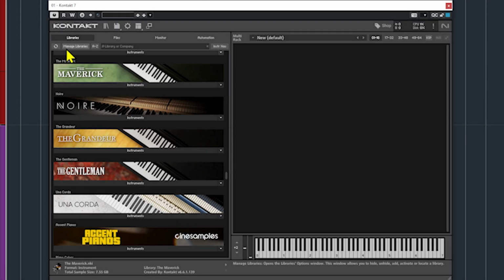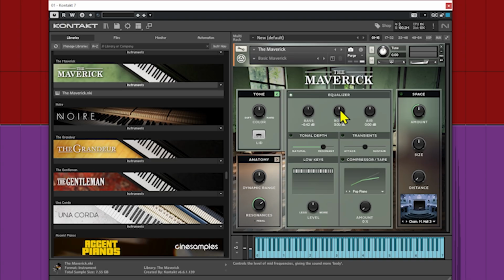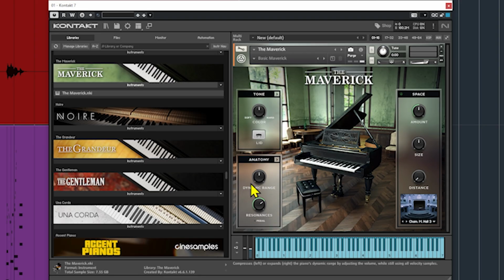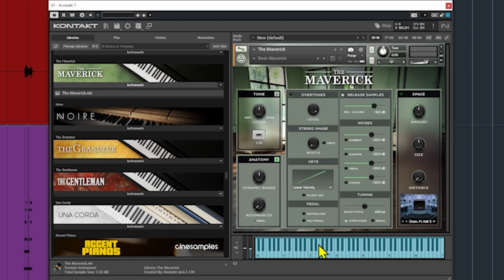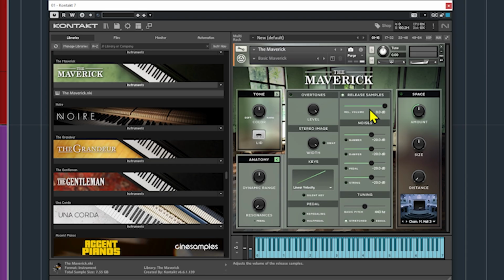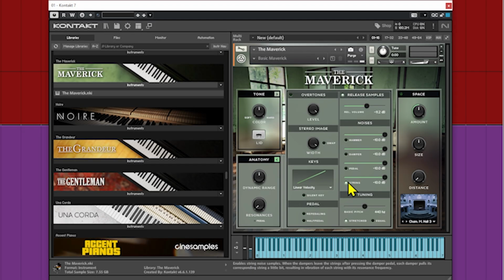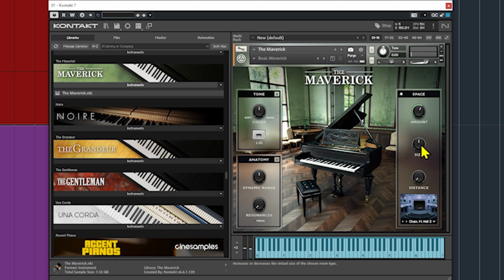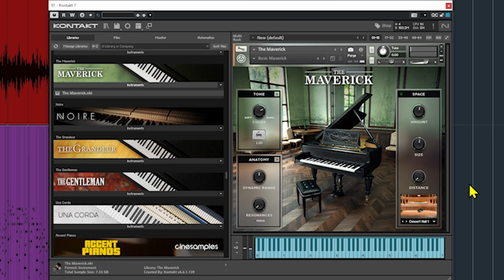NATIVE INSTRUMENTS MAVERICK DEEP DIVE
A deep dive into all the parameters of Native Instruments' Maverick piano sample library.

0:00 Intro
1:56 Basic Tone Controls
3:05 Detailed Tone Controls
7:18 Basic Anatomy Controls
9:36 Detailed Anatomy Controls
19:49 Space (Reverb Effect)
30:39 One thing I wish it had
21:21 An Example Edited Sound
24:03 Summary/Pricing/Value